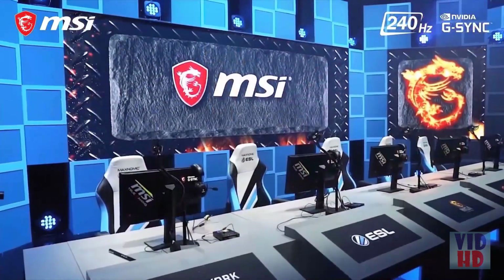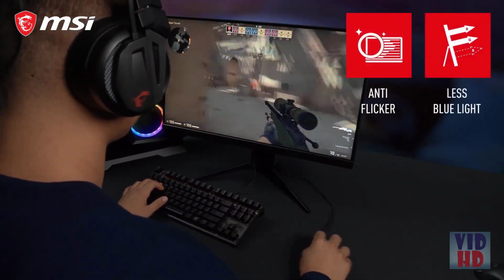The Best 240Hz Monitors in 2020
The Best 240Hz Monitors listed in this video:

✔ MSI FHD Non-Glare (NXG252R)

✔ Alienware 25 Gaming Monitor

✔ AORUS KD25F

✔ Acer Predator XB2

✔ ViewSonic XG2560

✔ ASUS ROG Swift PG258Q

✔ Pixio PX5 Hayabusa

in case you're an Esports gamer or simply play one on the web, a gaming monitor's invigorate rate is of most extreme significance. In spite of the fact that beginners are content with a customary 60Hz, further developed clients commonly choose the a lot quicker 144Hz, and the most observing go even past that, as far as possible up to a stratospheric 240Hz.

In any case, what does this wonderful revive rate get you contrasted with a monitor with a lower invigorate rate? Initially, it will help altogether with movement obscure. The more occasions a moving picture can be revived in a second the smoother it will show up. Second, since the picture is being refreshed a more prominent number of times you have the probability of responding snappier to anything that is going on screen.

For a jerk gamer, there's nothing superior to having the option to react quicker than your foe, and basically it's just about having the quickest revive rate conceivable so you're not surrendering any exhibition whatsoever. So on the off chance that you need most extreme skittishness in a monitor, you need a 240Hz board and underneath you'll locate the absolute best gaming monitors intended for simply that.